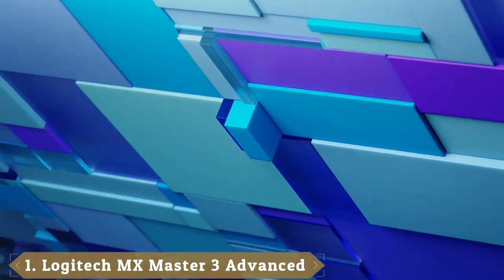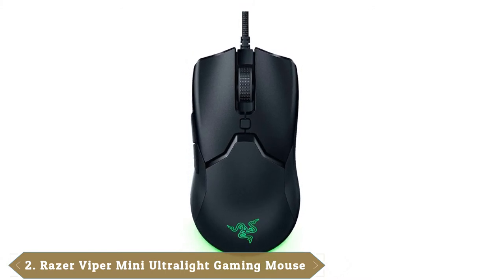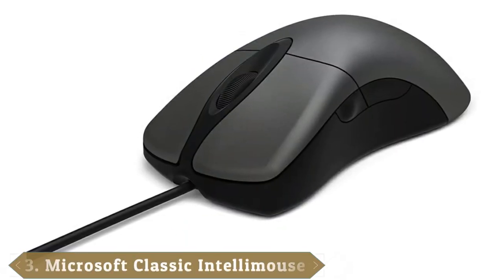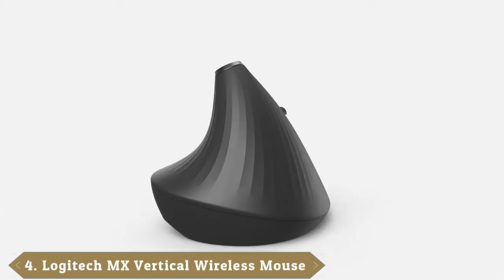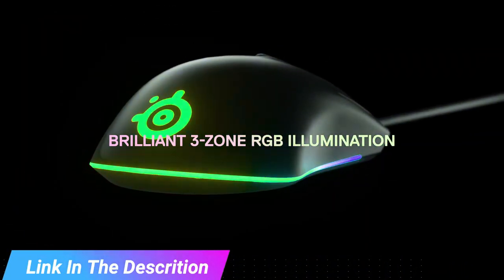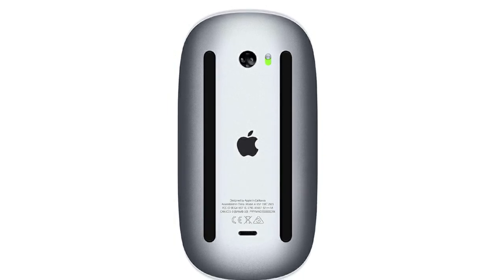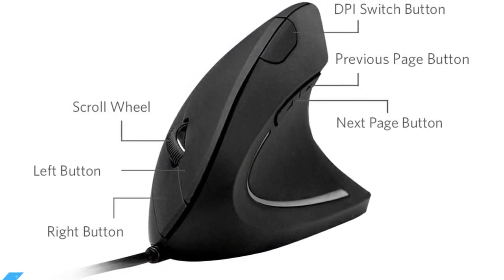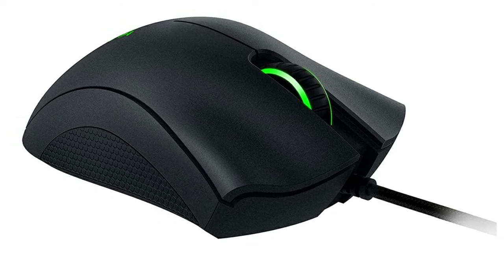Most Amazing Mouse For Laptops in 2023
Links Get From Here:

1 . Logitech MX Master 3 Advanced Wireless Mouse
2 . Razer Viper Mini Ultralight Gaming Mouse
3 . Microsoft Classic Intellimouse
4 . Logitech MX Vertical Wireless Mouse
5 . SteelSeries Rival 3 Gaming Mouse
6 . Apple Magic Mouse 2 (Wireless, Rechargable) - Silver
7 . Microsoft WS3-00001 Surface Mouse
8 . Anker Ergonomic Optical USB Wired Vertical Mouse
9 . Razer DeathAdder Chroma
10 . Corsair Scimitar Pro RGB - MMO Gaming Mouse